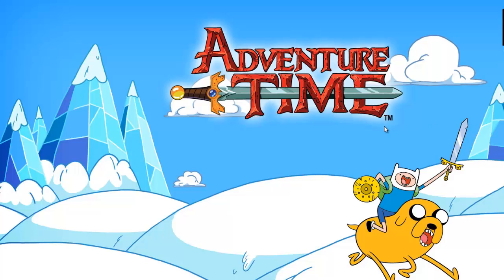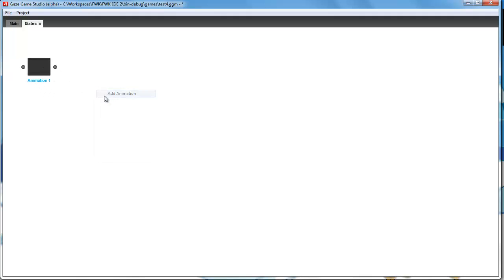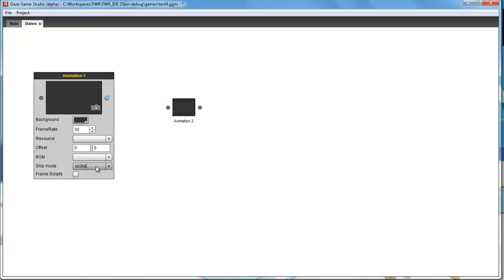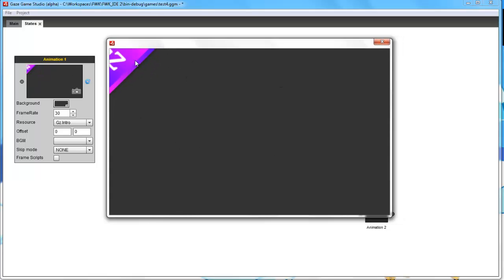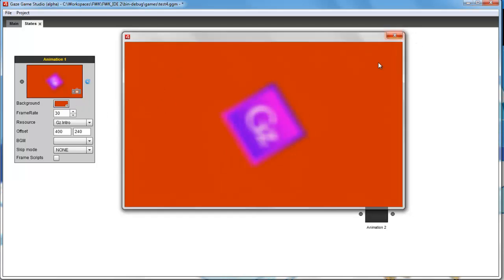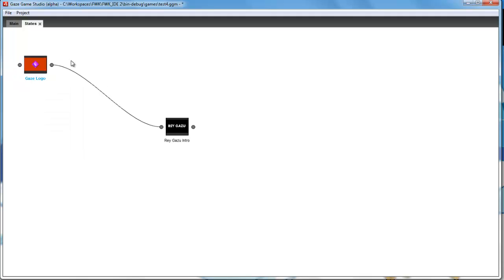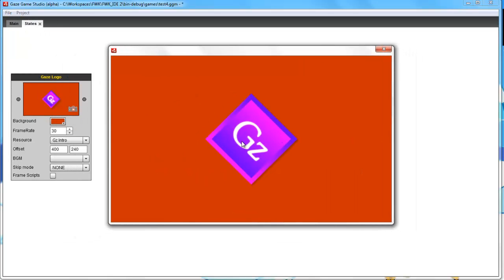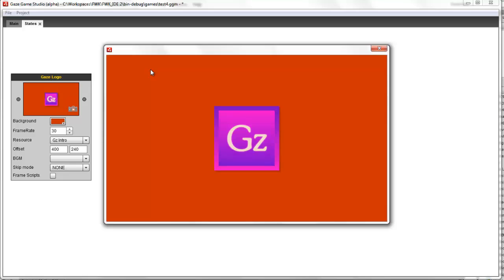Gaze Framework #1 - Animation State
The first preview of the Gaze Framework (AIR), showing up the state view and the animation state.